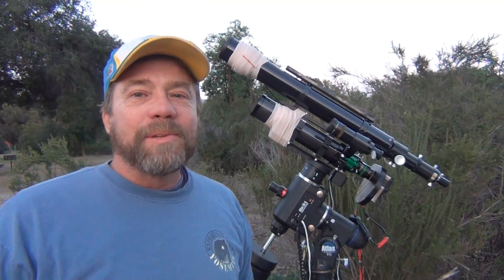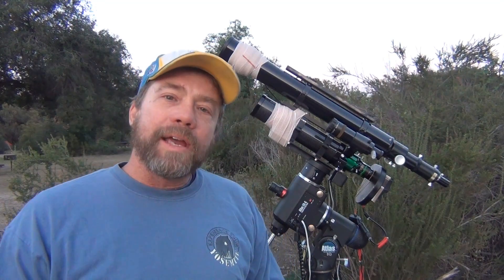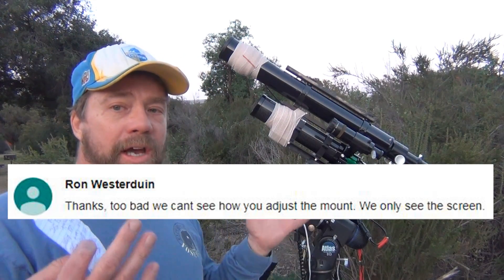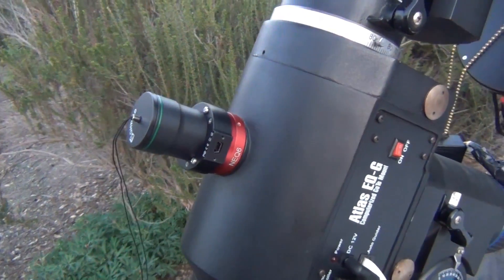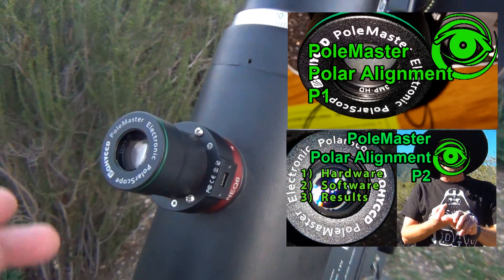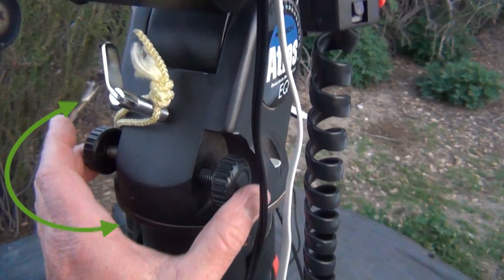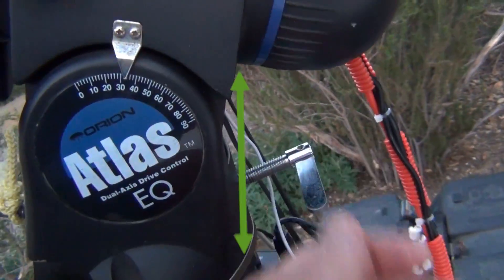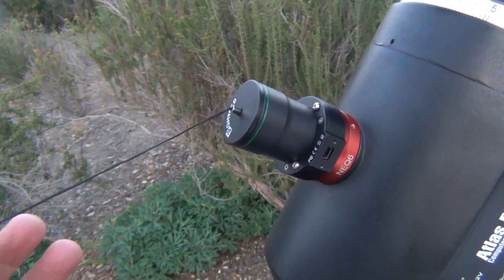Eyewitness Topic - How You Adjust The Mount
A New Video IDEA, "Eyewitness Topic".  These videos will be questions from from the Viewers.  Many Good Questions are asked everyday and I think it's time I started sharing some of these Topics with everyone.

In this Video, Ron has a question on how to adjust the mount.  In the PoleMaster Videos (P1 and P2), Ron commented there was no illustration on how to Adjust the mount.  I hope this video helps explain it a little better!